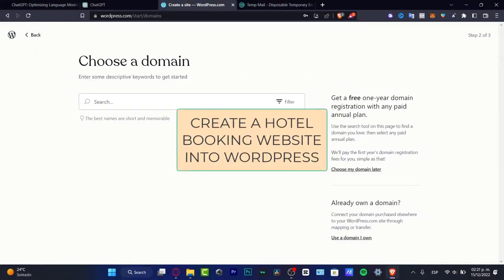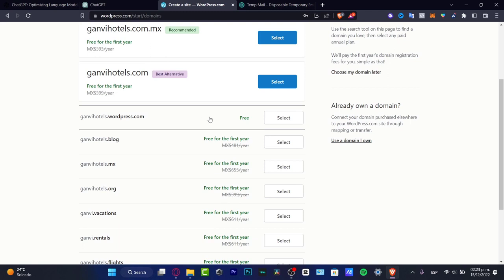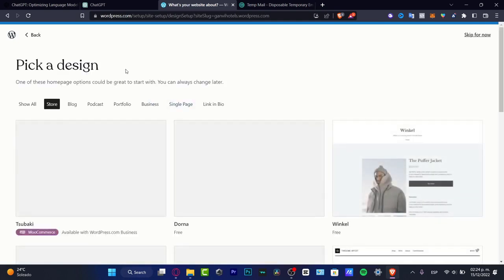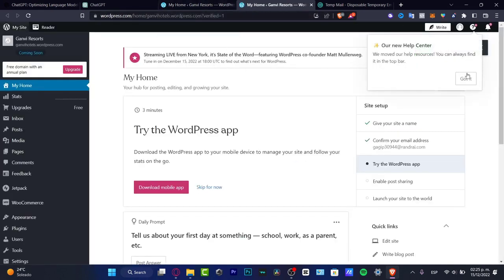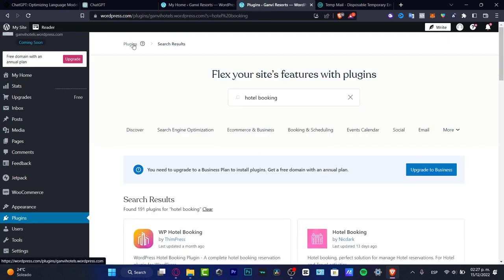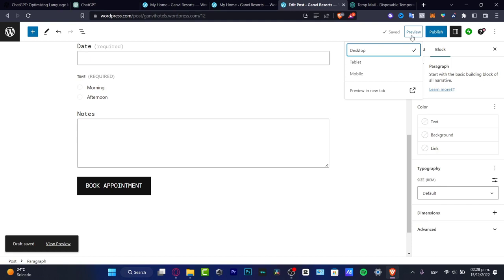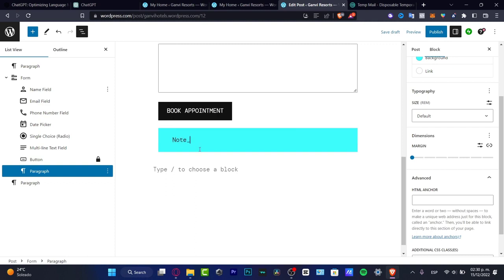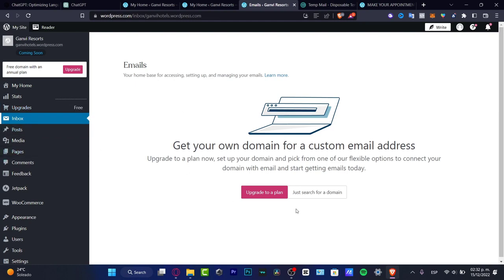Hotel Booking Website With WordPress Tutorial 2024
How To Make A Booking Website With WordPress - 2024 Tutorial

In this video I show you How To Make A Booking Website With WordPress. This is super easy and learn to do it in just a few minutes by following this helpful tutorial.